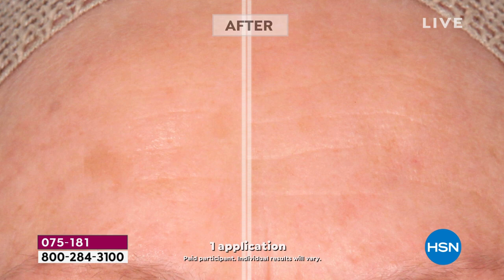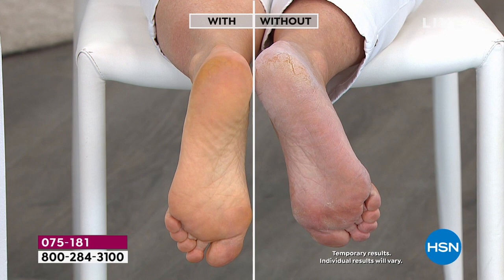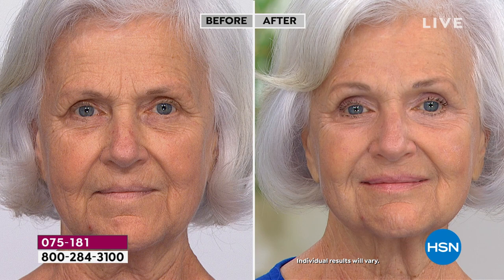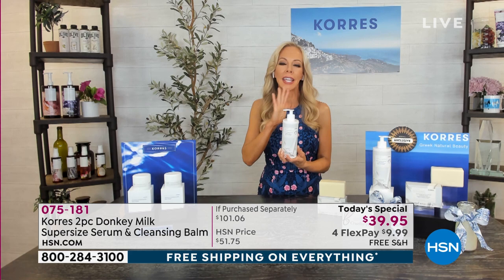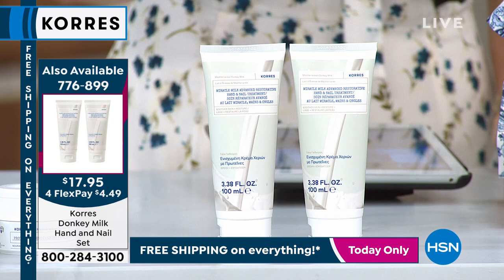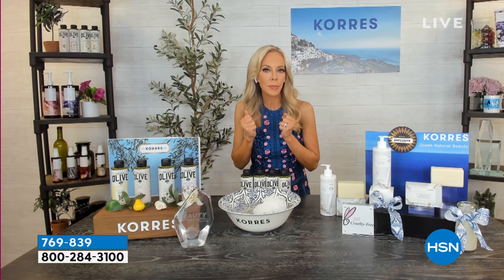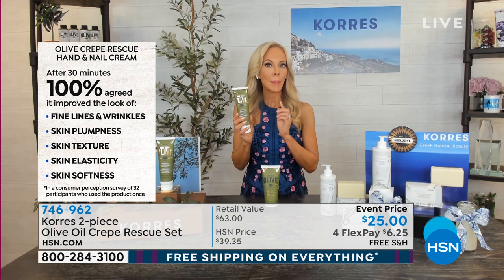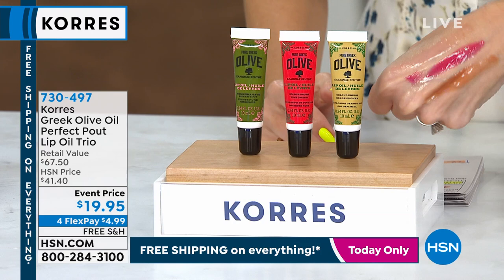HSN | KORRES Beauty 08.14.2021 - 01 AM